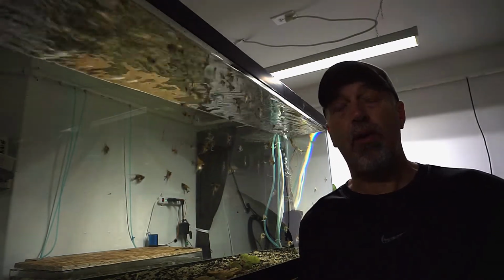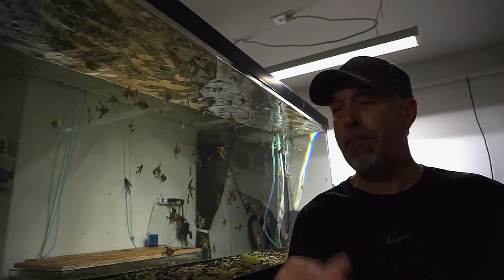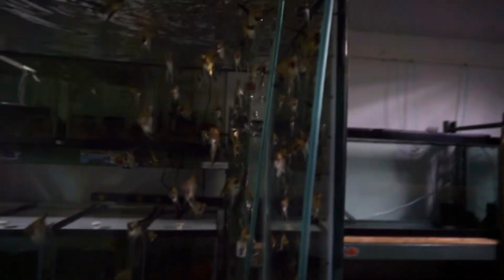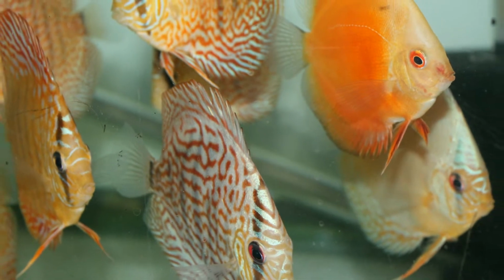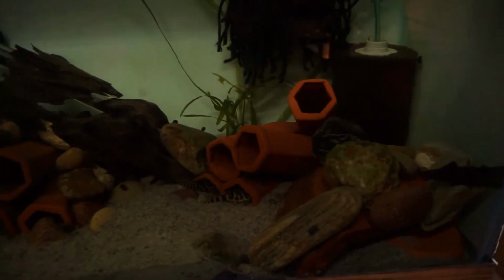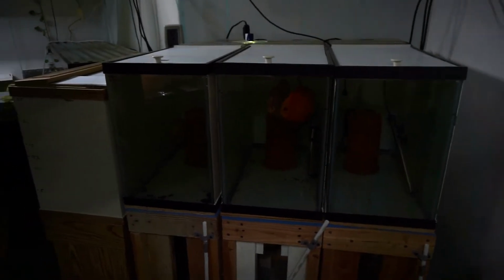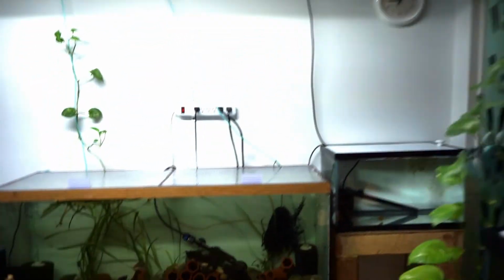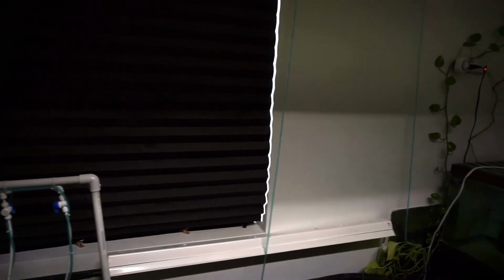How to take care of Your Discus fish when we go on vacation.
What do you do with your fish tanks and aquariums when you leave for vacation?
I have put together a video that explains how I do it. I have tried many methods for leaving my fish alone while on vacation with many disasters as I came back to my discus fish room. I believe this method is the very best and has worked for me without fail. # discusfish